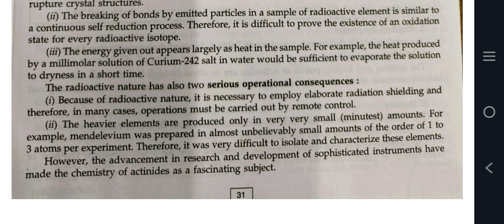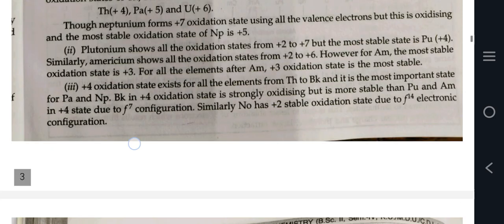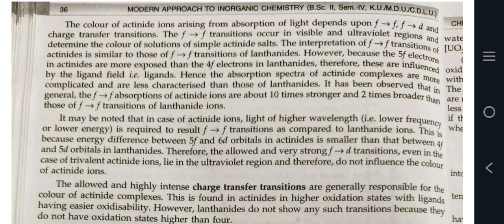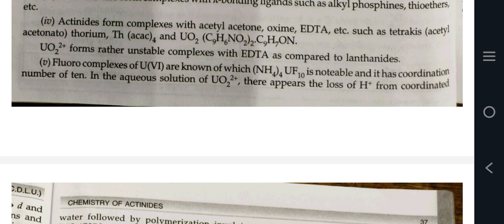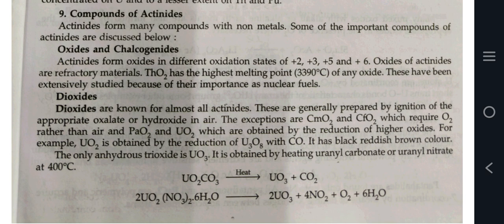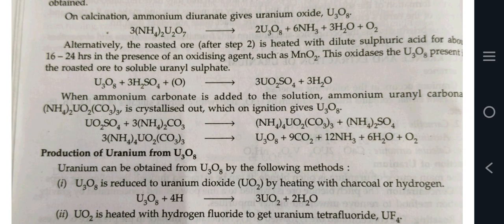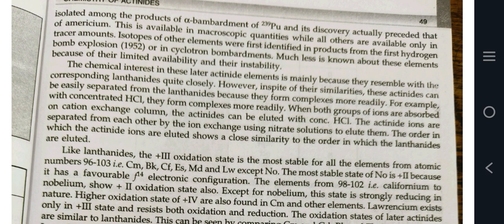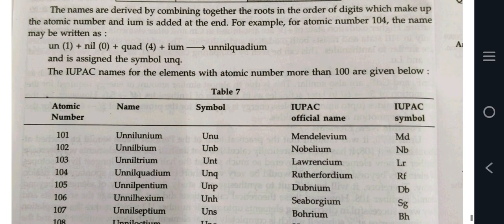April 27, 2025